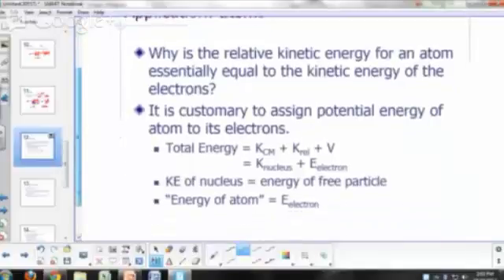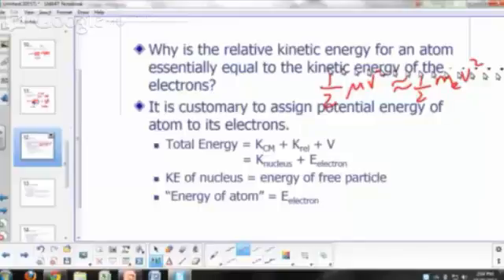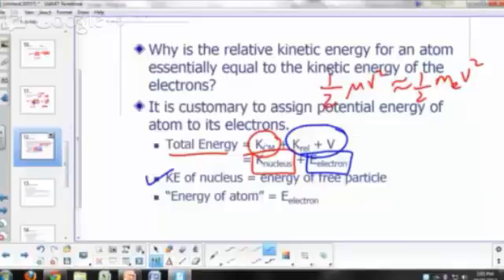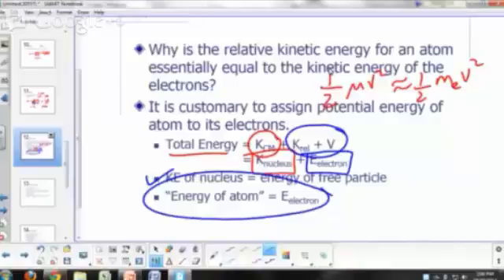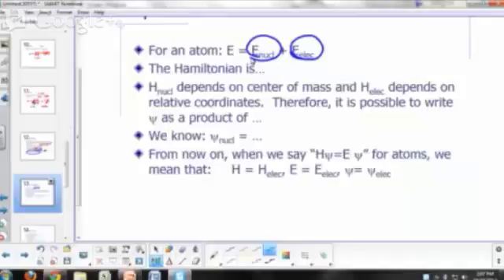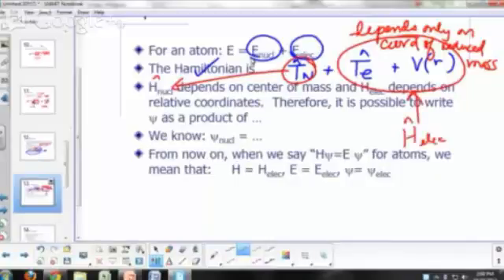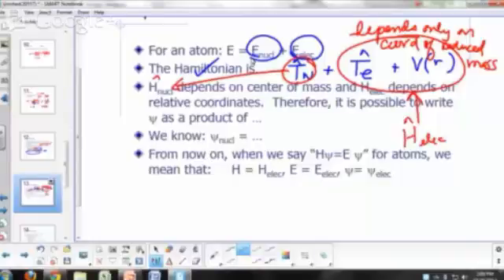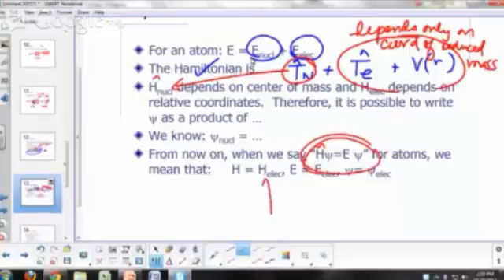16 09 Two Particle Problem Application atoms 07m 48s